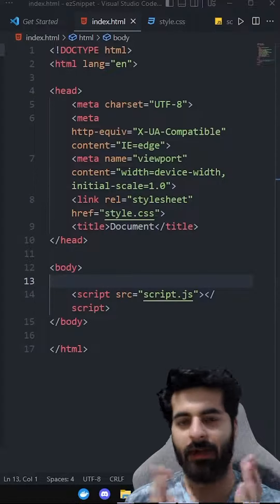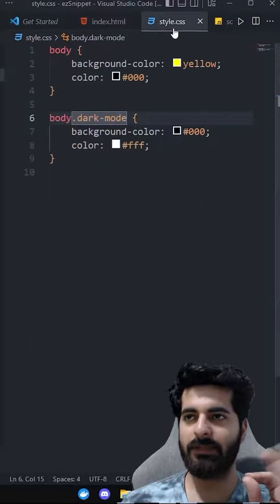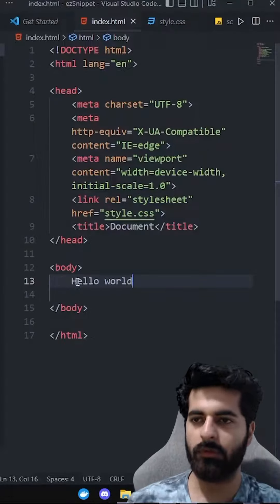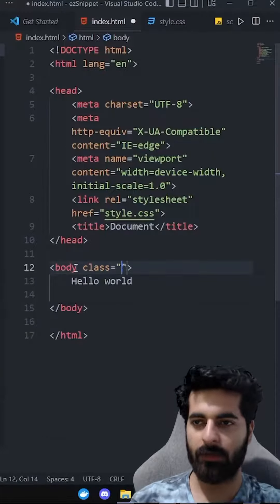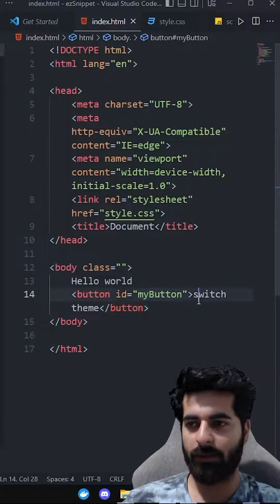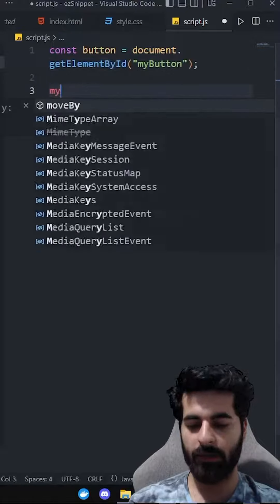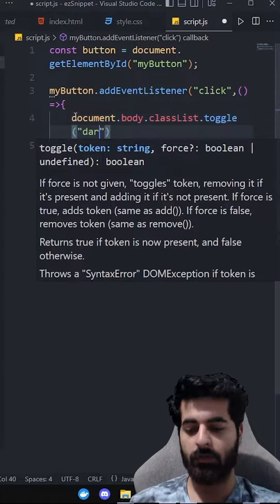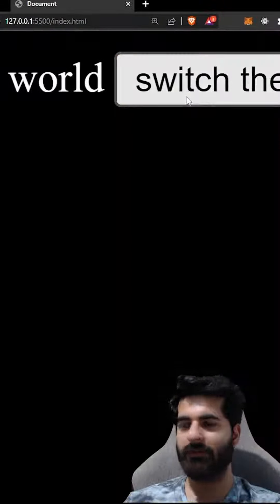Themes switcher using js and css